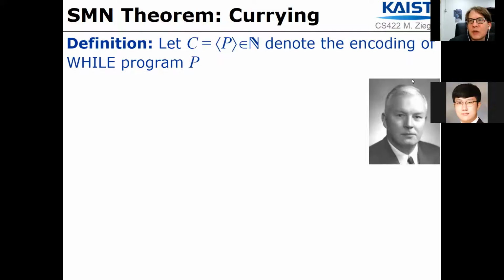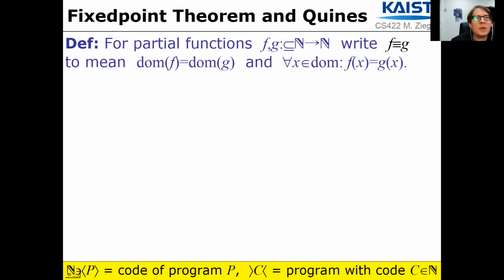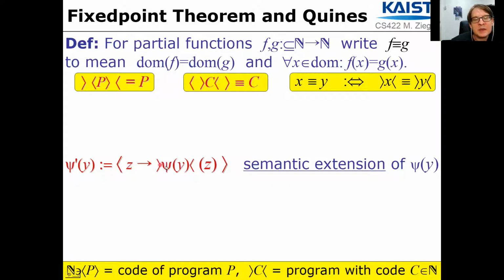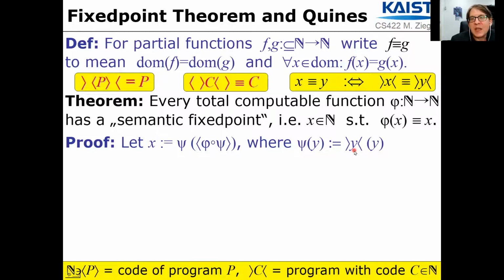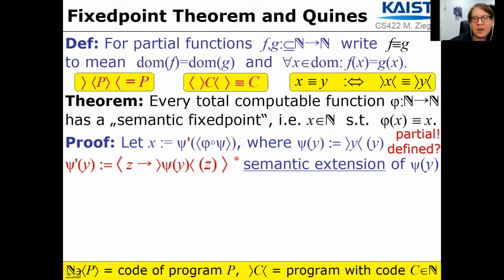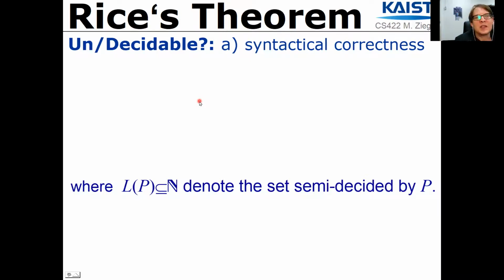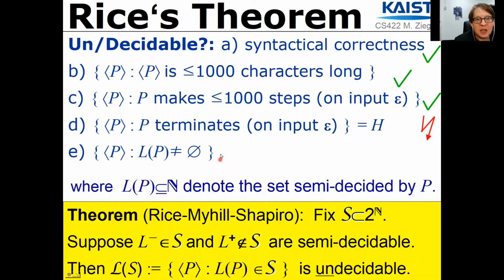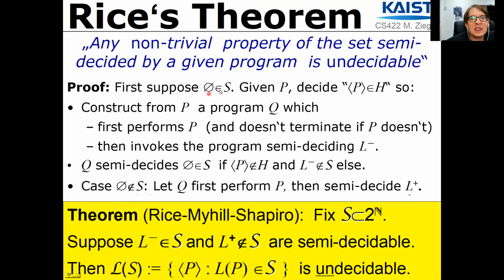CS422 Theory of Computation, Chapter 2c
Fixedpoint Theorem, Quines, Rice's Theorem